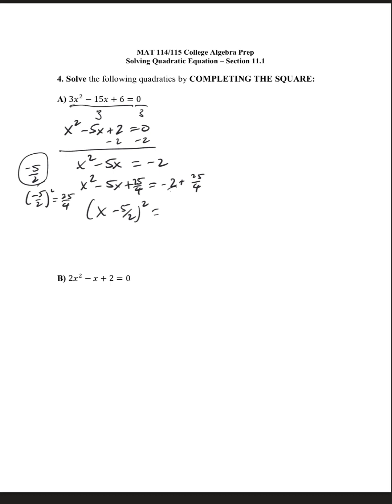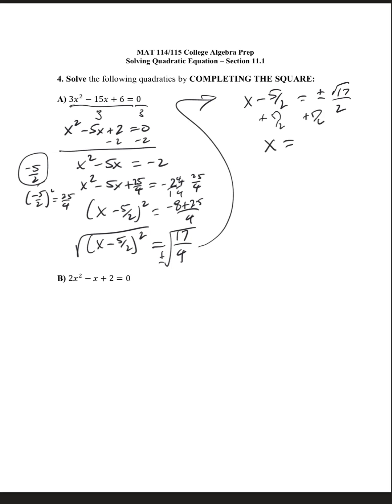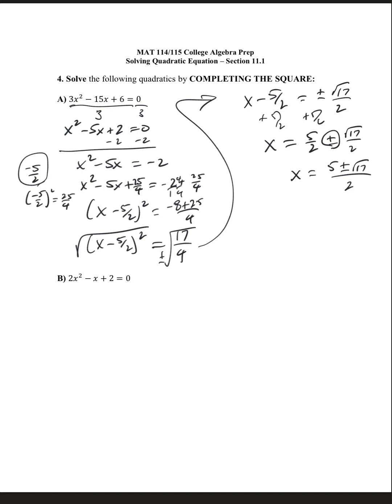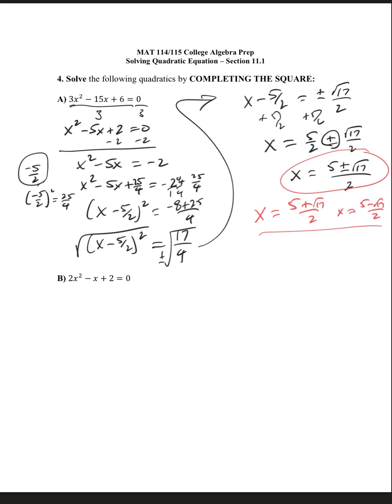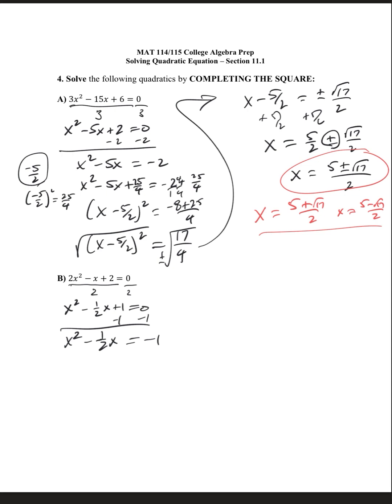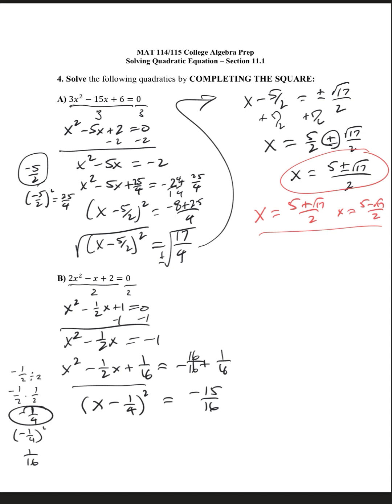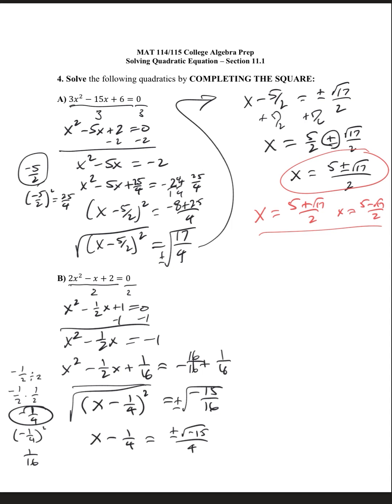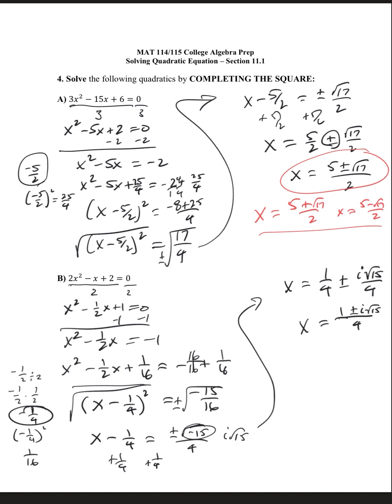MAT 114 Section111 Complete the Square Examples Round2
Created for my MAT 121 classes at Glendale Community College